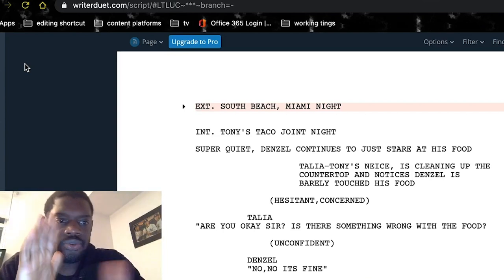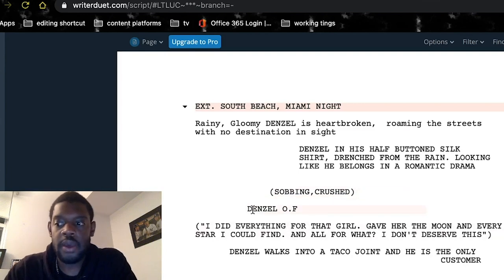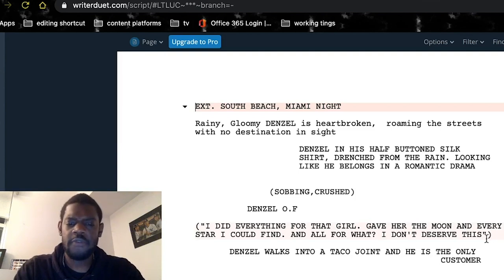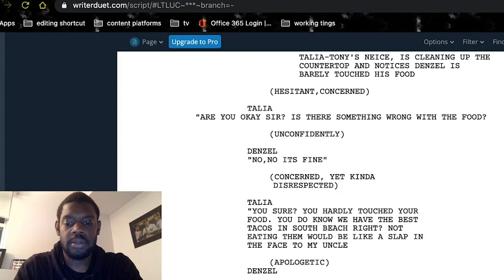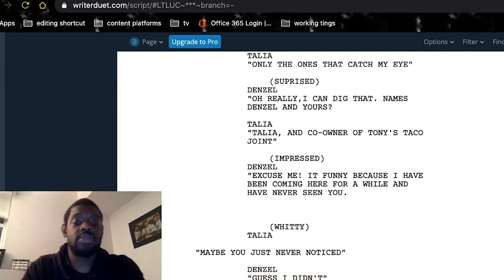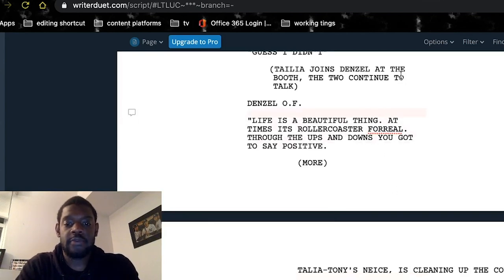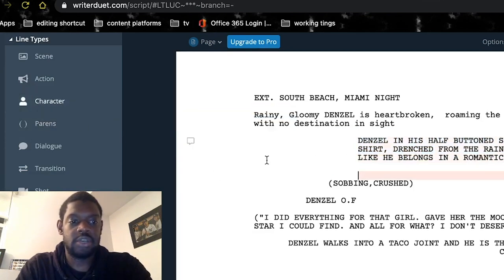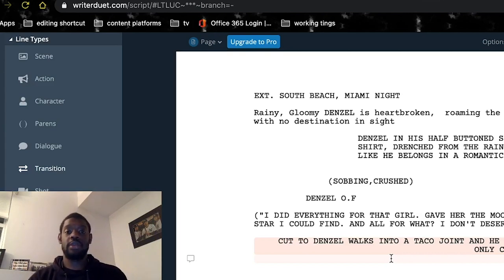Girl Scout Programs - Cadette Screenwriter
Write your own movie! Learn the basics of writing a movie script and have your family become your actors! You just need a notebook and a pen to start.

Ready to purchase your badge?